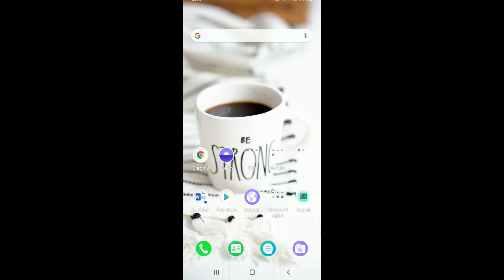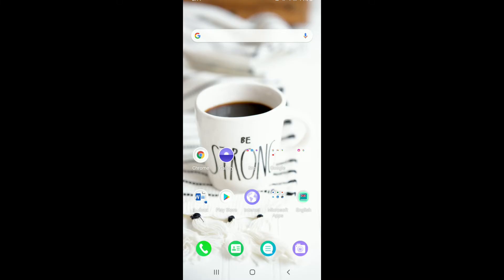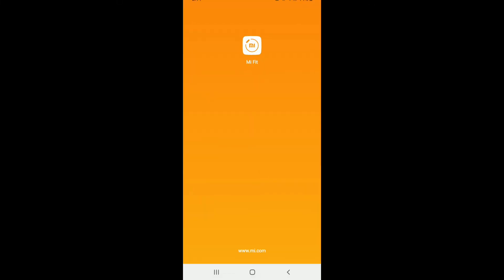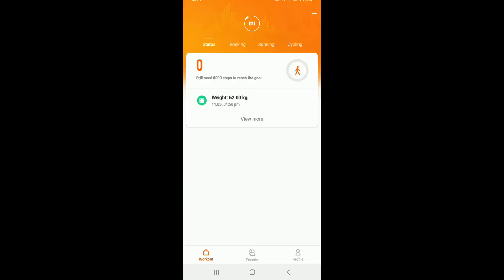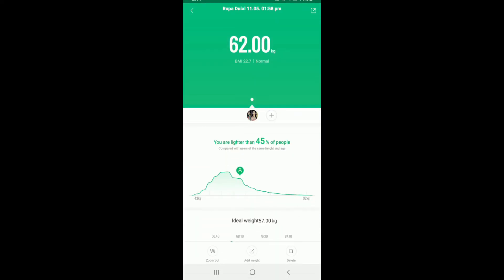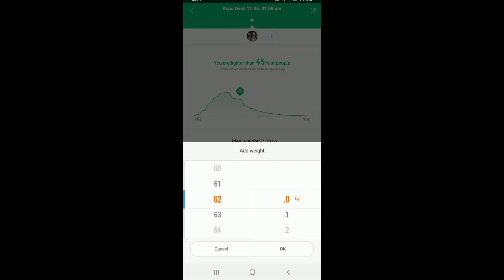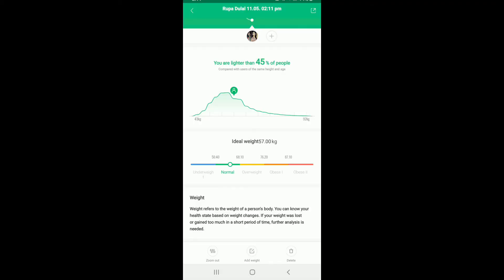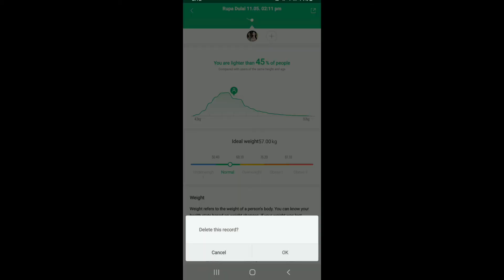How to Edit Weight in MiFit App?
Want to edit weight on the MiFit application? Do not worry this video will guide you on how to edit weight on the MiFit application. Watch the entire video to learn the step-by-step process of how you can edit weight. To edit weight on the MiFit application.
1.Open your MiFit application
2. Sign in to your account if necessary.
3. Once you sign in from your home screen, tap on your weight displayed on the screen.
4. At the bottom of the page, Tap on the "Add weight" option.
* You can make changes to your weight by sliding the numbers up and down.
5. Tap on Okay to save the change.
If you want to delete your current weight and add a new one, Tap on the delete button at the bottom right.
6. Tap on okay to delete the record, and you will be able to edit your weight in the MiFit application.